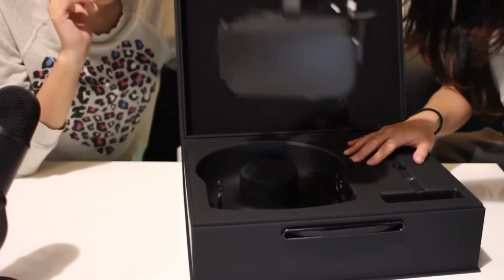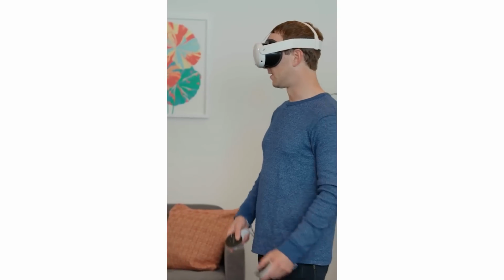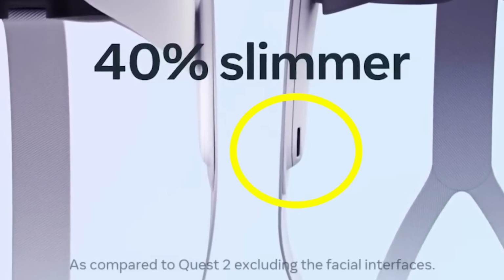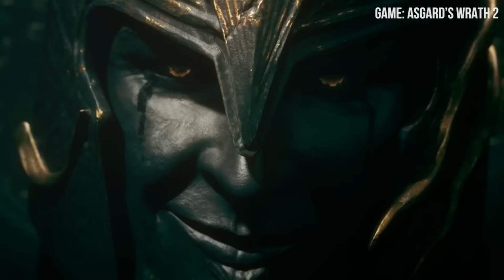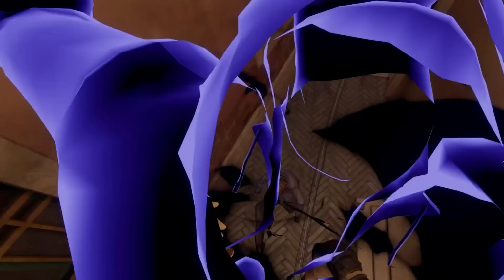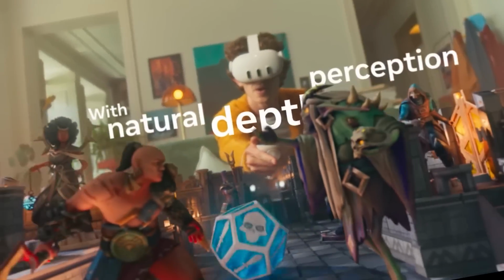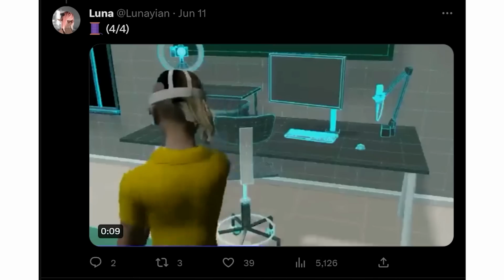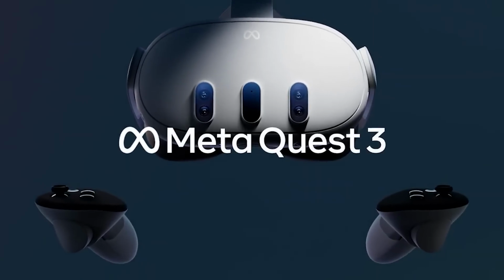Will Quest 3 Be Worth It?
I've gathered all the new Quest 3 details and compared them with Quest Pro & Quest 2... This tells us a lot!

When Quest 3 was announced recently, I was swamped with AWE and Apple news. But sometimes, good things come to those who wait. In the time since, we've been flooded with more details - mixed reality demos from Zuckerberg, intriguing insights from Meta's CTO Boz, leaked Quest 3 software videos, and a revealing Best Buy listing. This tells us a lot about the new slimmer design, resolution, release date, performance, new controllers, passthrough and PCVR support.

😘 Ztreak, Albert R., Ben P., Steve D., Thomas M. Rice, Andy F., Nathan S., Old Lady Gamer, Jon C.

TIMESTAMPS
00:00 Intro & Price
01:27 Comfort & Clarity
02:29 New Resolution Insights
03:17 KIWI Design
04:04 Performance & Battery Life
05:13 How The New Controllers Work
07:19 Color Passthrough
08:59 New User Experience
09:58 Backward Compatibily, PCVR Support & Face Tracking?
11:04 Release Date
11:42 Conclusion & Outro

VR on! - Cas and Chary VR